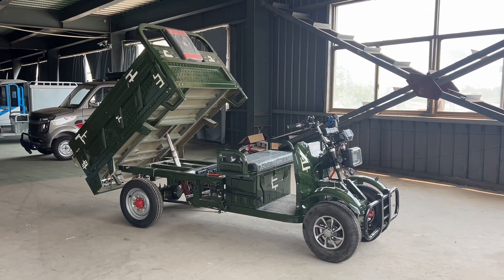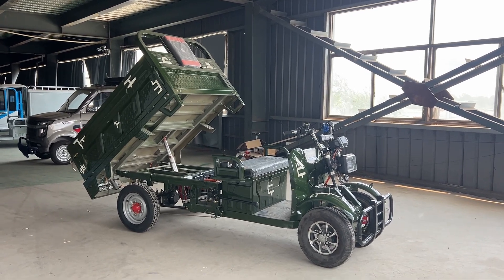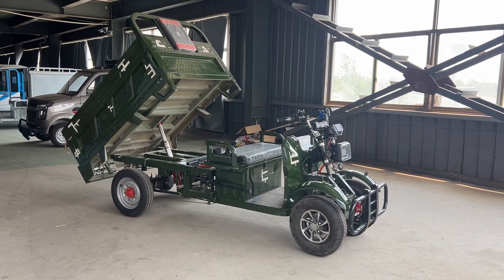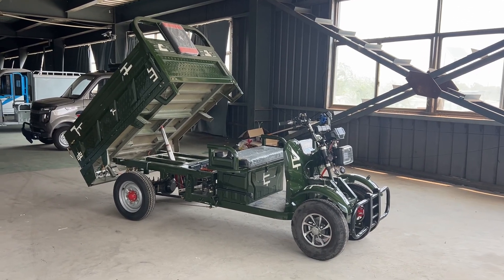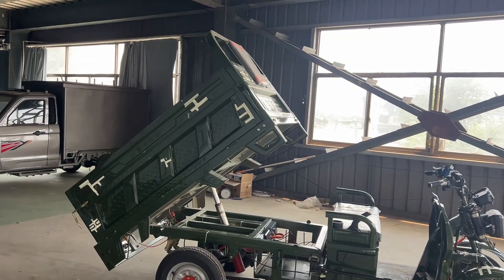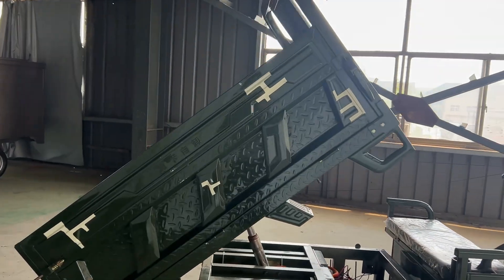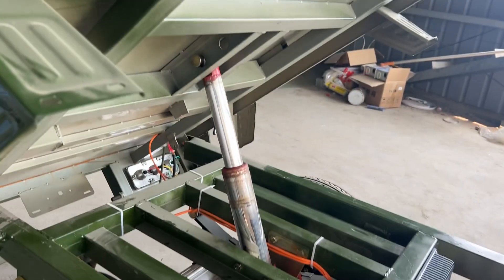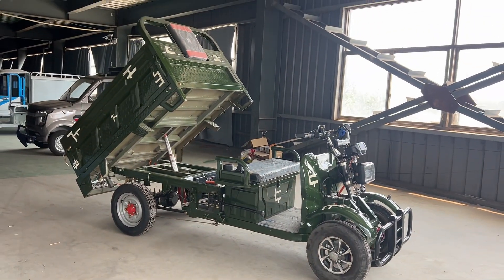Electric cargo cars 008615298708986